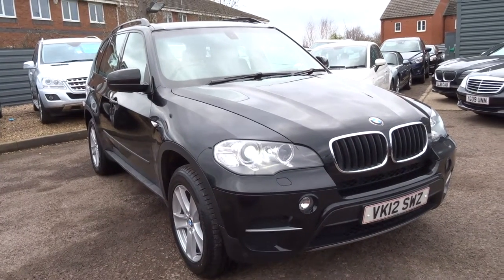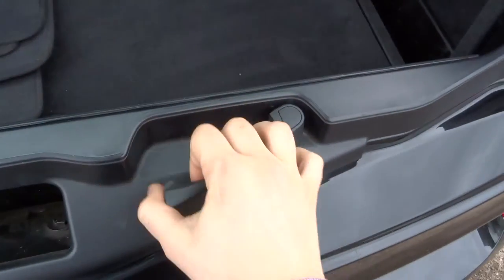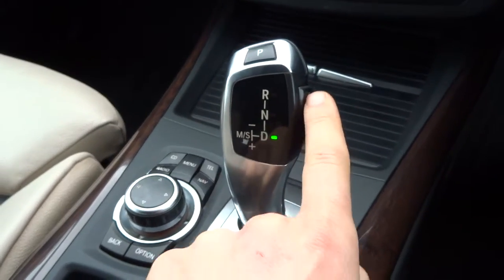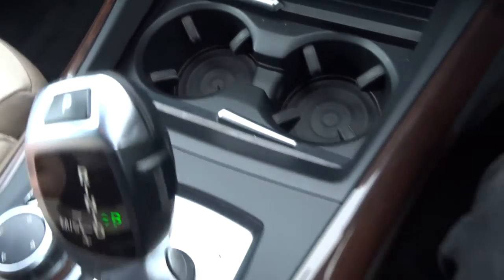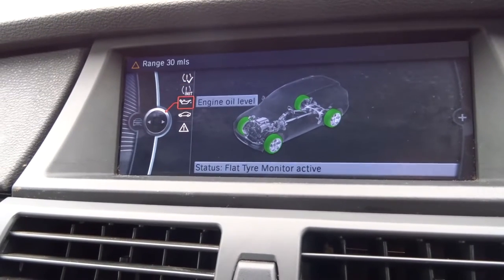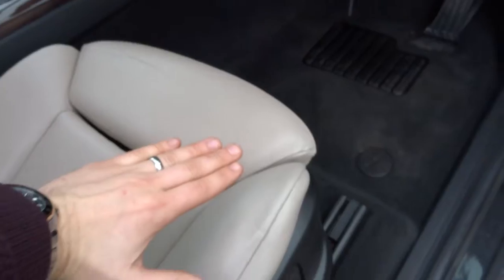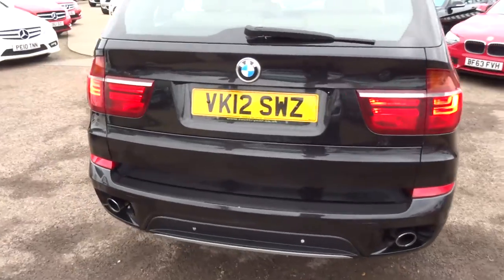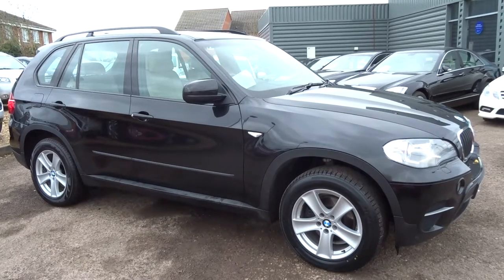Country Car Barford Warwickshire MW X5 3.0 XDRIVE30D SE 5d AUTO 241 BHP